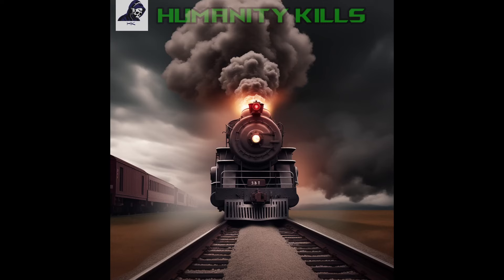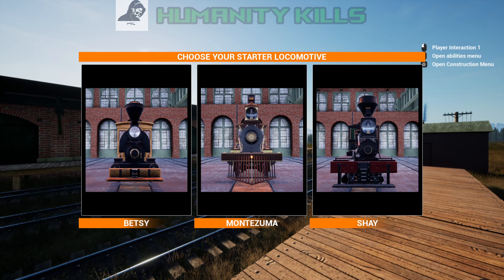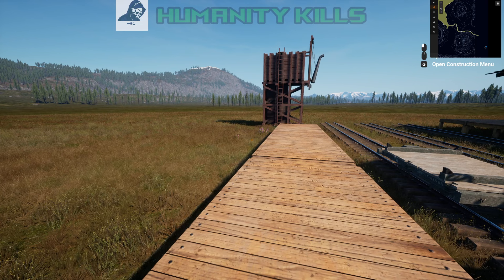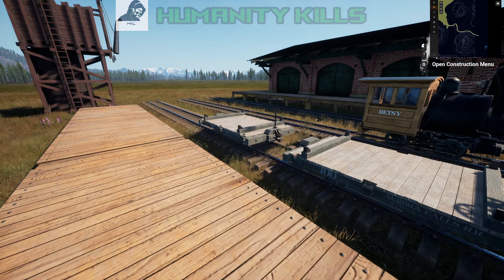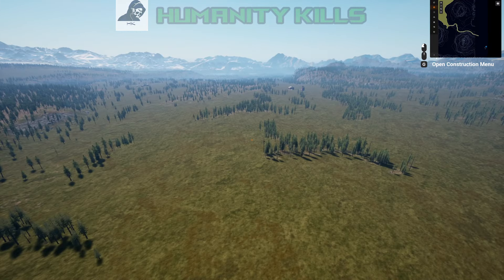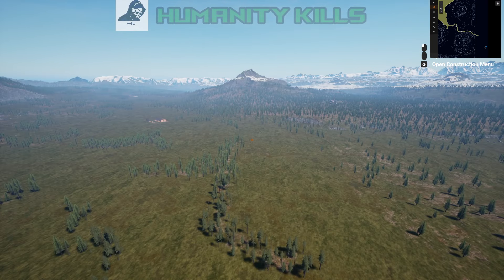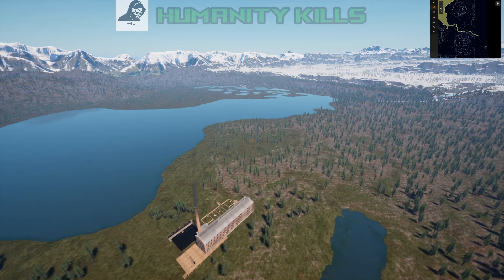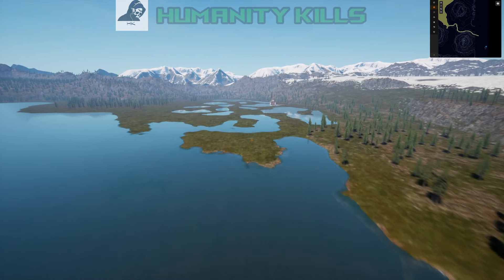Railroads Online! HUGE winter update!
Twitch.tv/humanity_kills